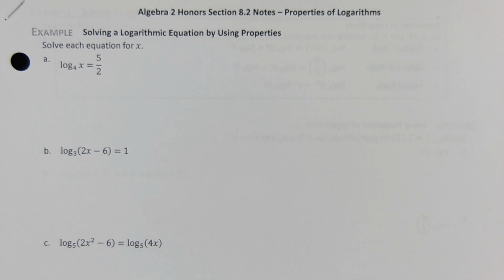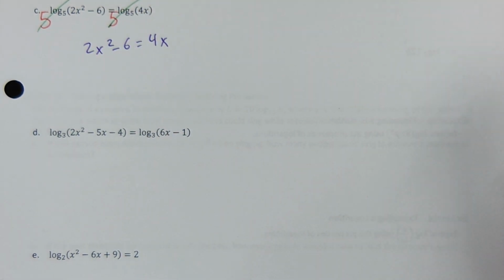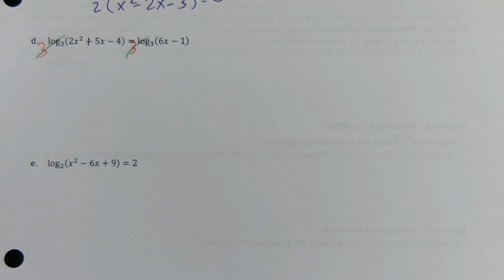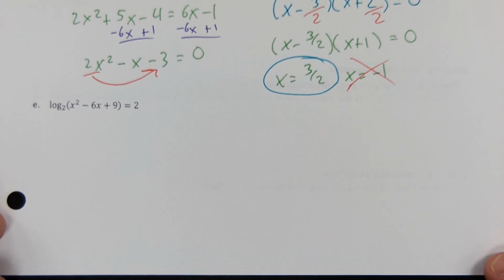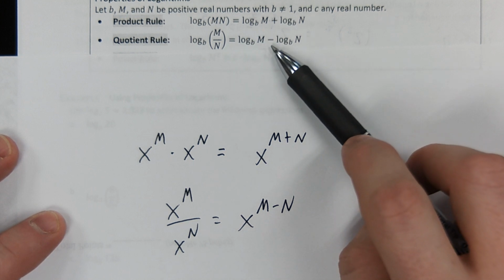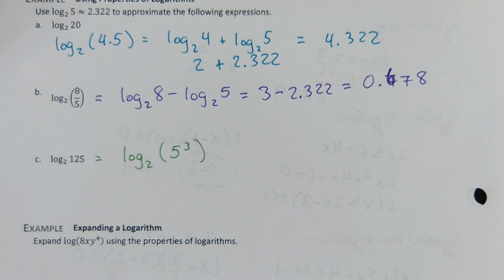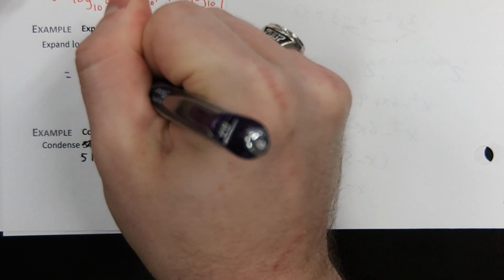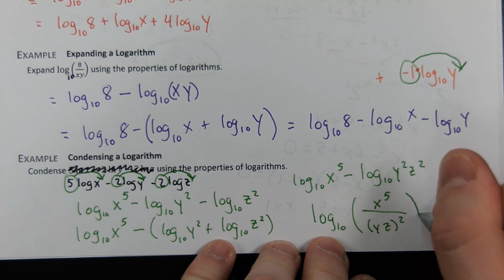Algebra 2 Honors Section 8.2A Notes - Properties of Logarithms